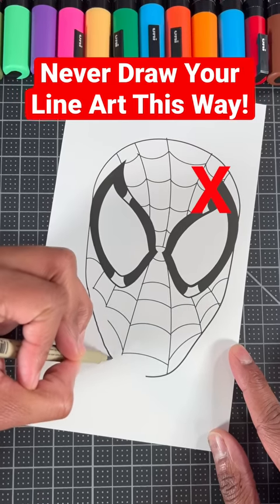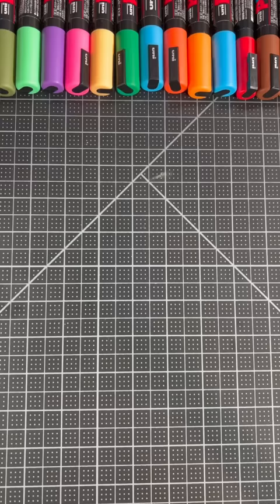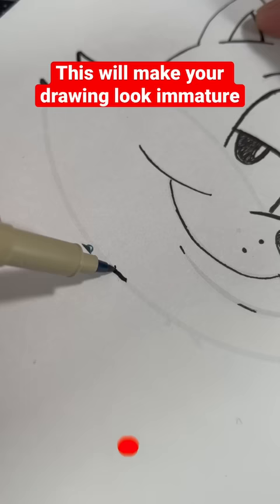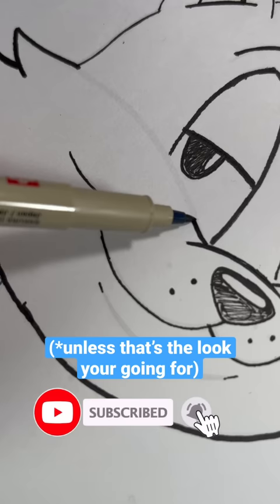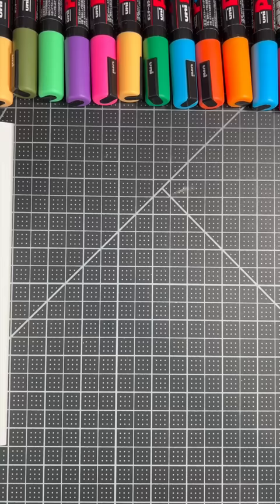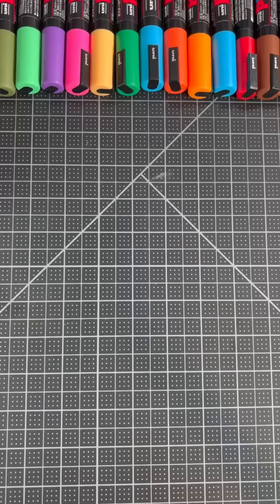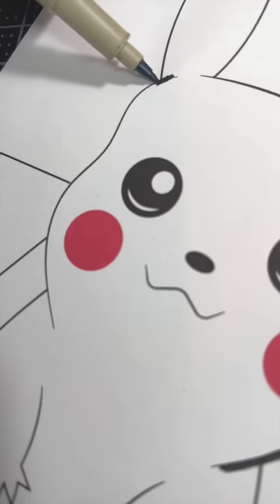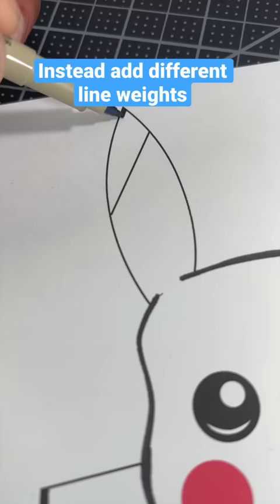Never Draw Your Line Art This Way! 😡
In this video, I'm teaching you how to draw line art the right way!

If you're new to drawing, then this video is for you! In this tutorial, I'll teach you how to draw line art the easy way, so you can start creating beautiful drawings right away!

By the end of this video, you'll be able to draw line art like a pro! So don't miss it!